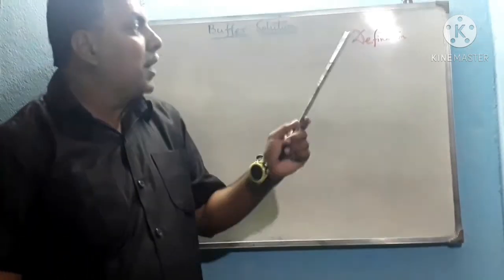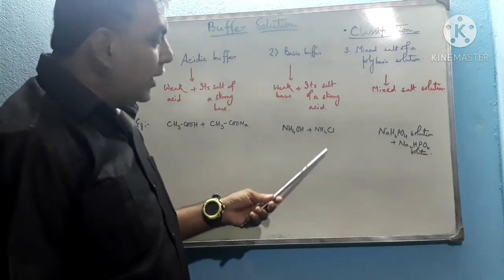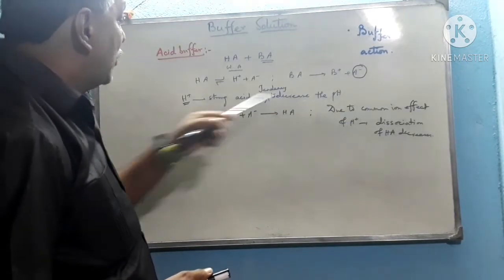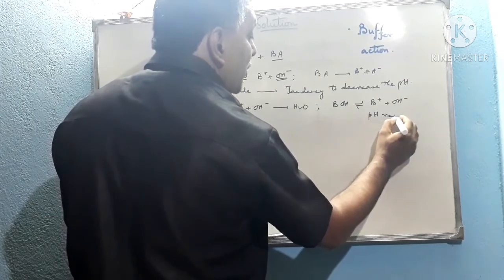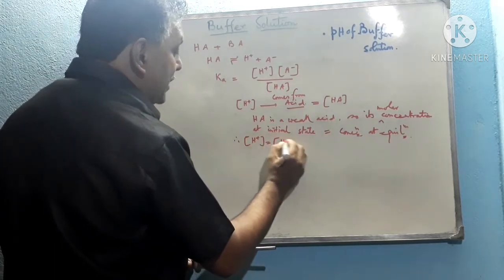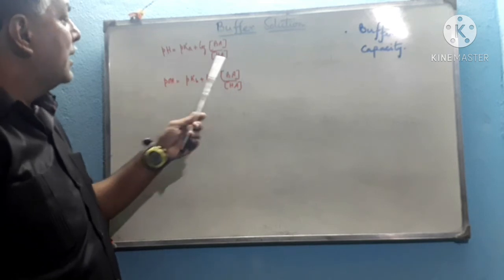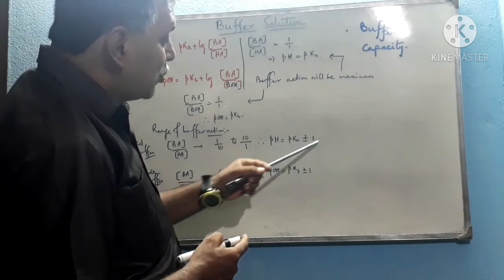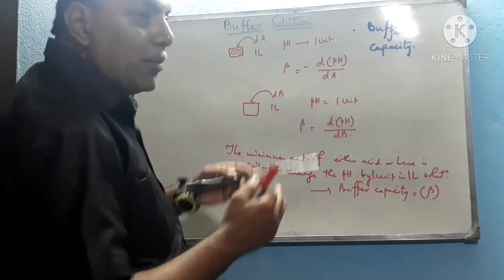Ionic equilibrium// Buffer solution Buffer action# Handerson equation Buffer capacity